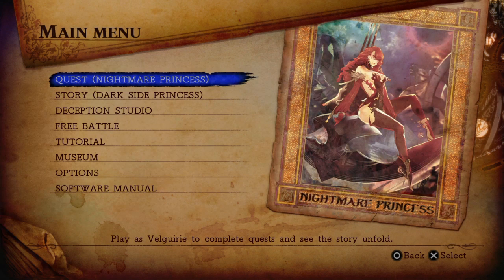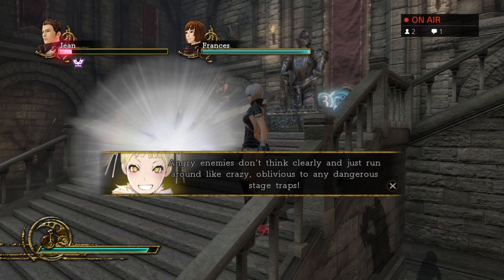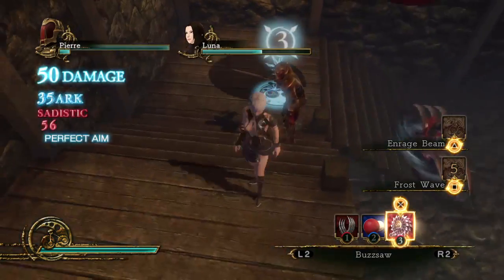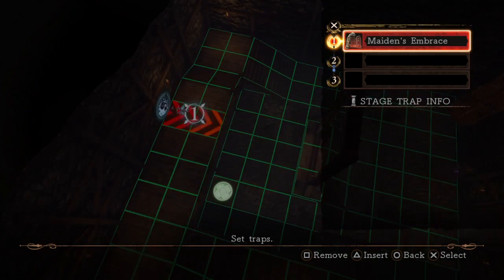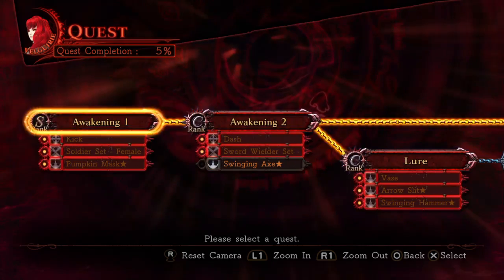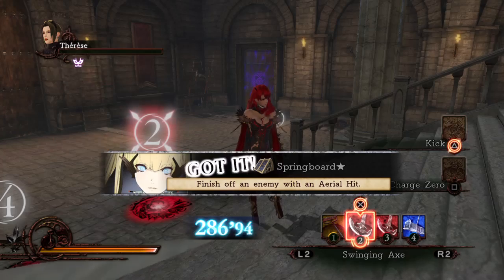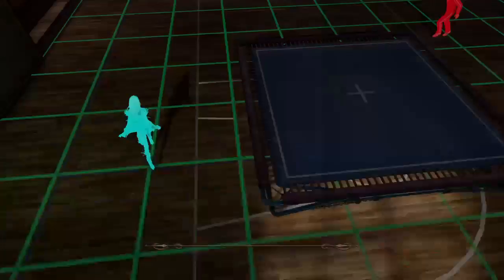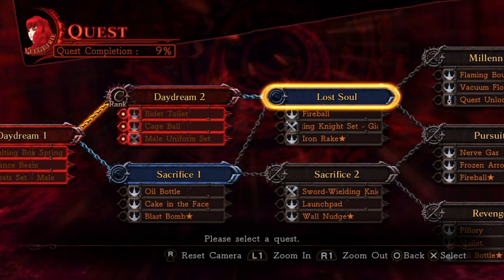Starting Deception 4: The Nightmare Princess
Chapter 2 of Laegrinna's story, and a few missions in Quest mode with Velgurine.